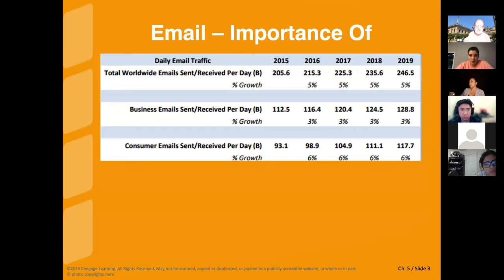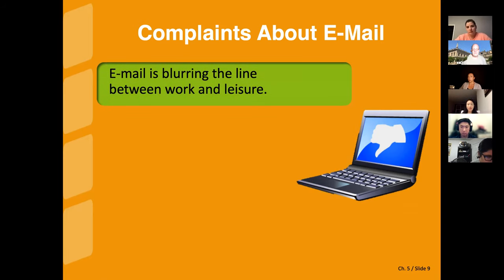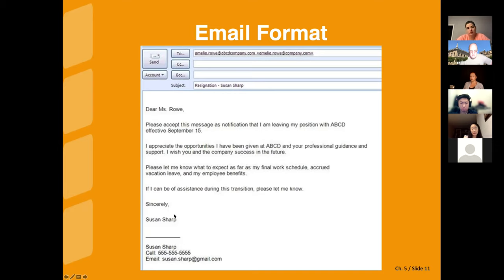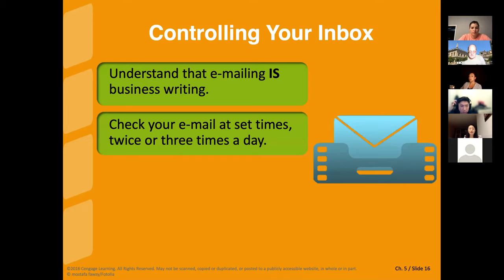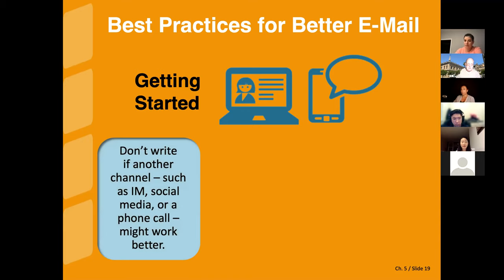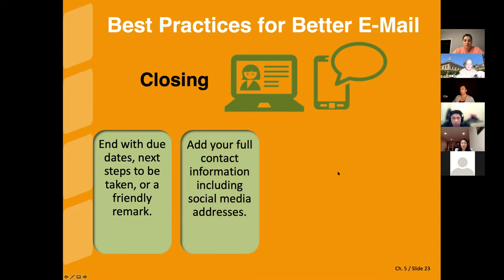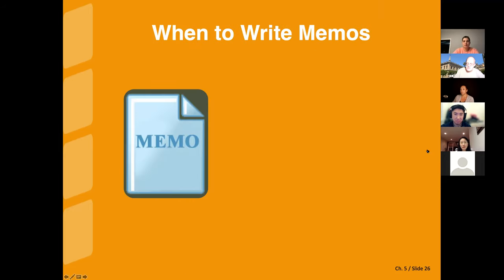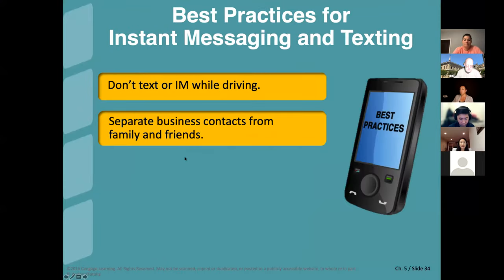Chapter 4 Lecture - Business Communications 111